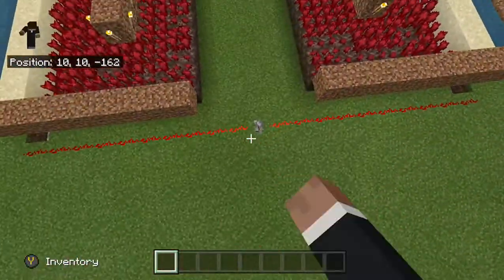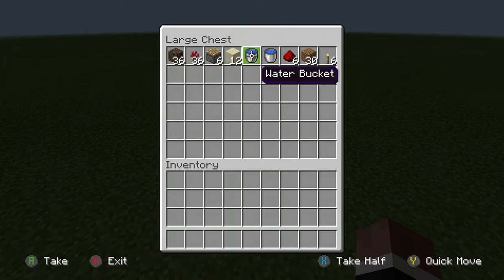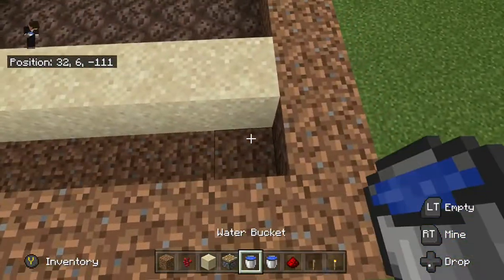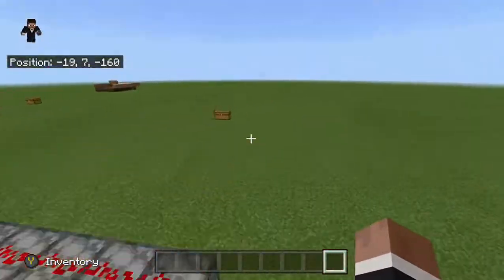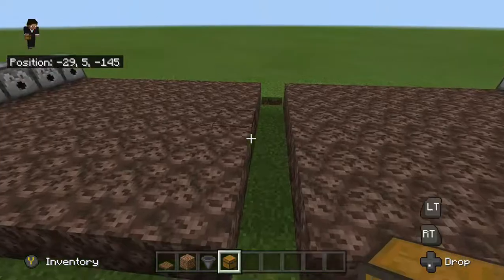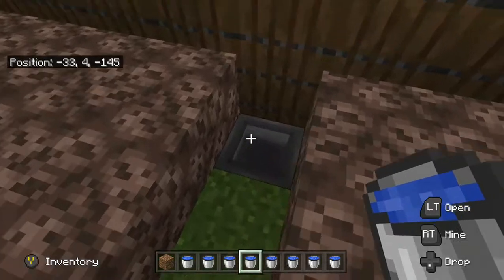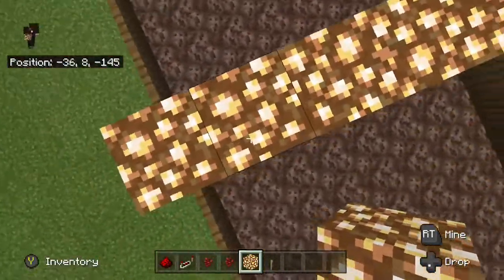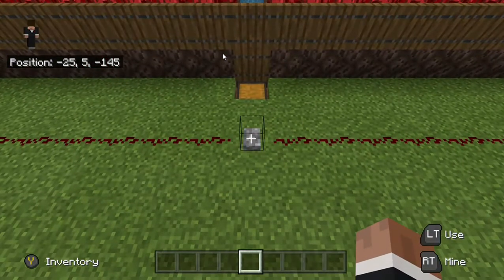nether wart farm for bedrock edition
this is a simple early to mid game farm. pls like and subscribe for more videos like this. lemme know in the comments if you would like to see a lets play series.